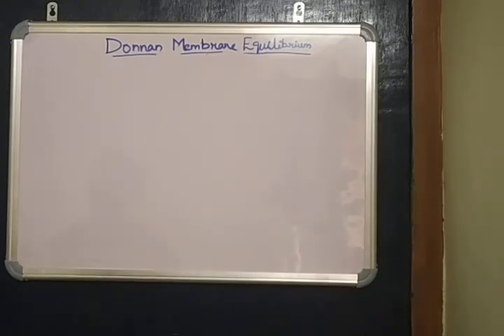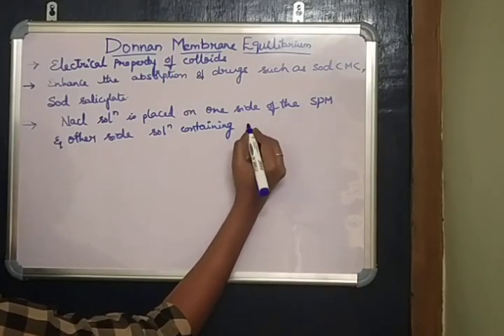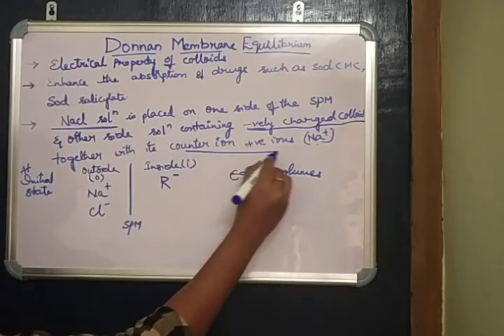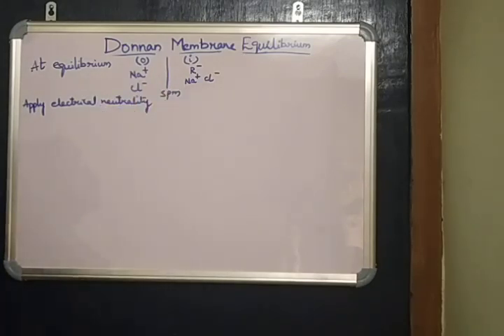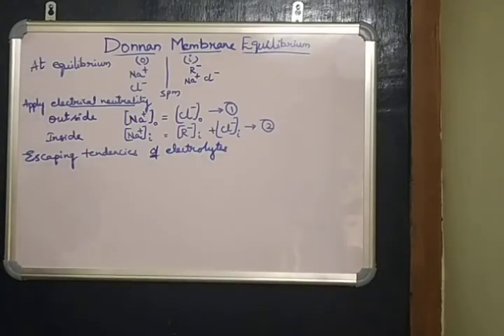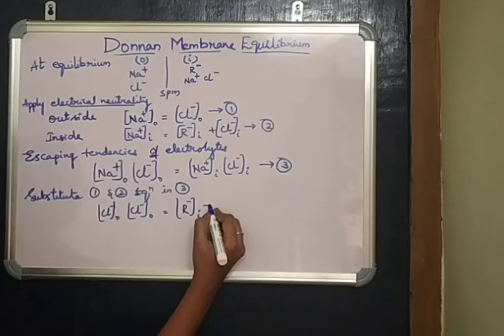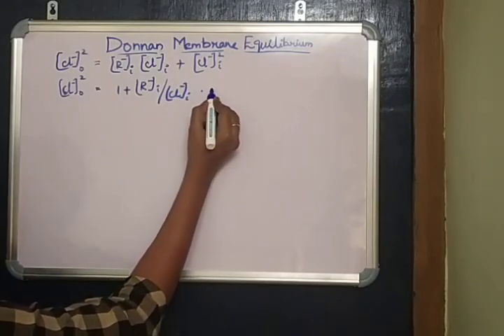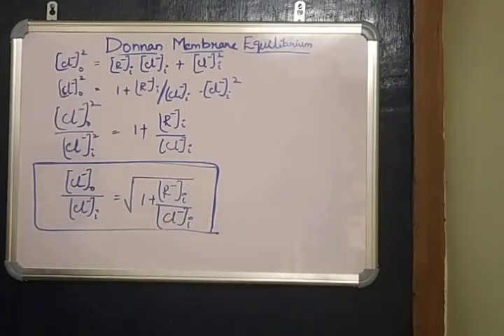Donnan Membrane Equilibrium in pharmacy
Donnan Membrane Equilibrium electrical property of colloids